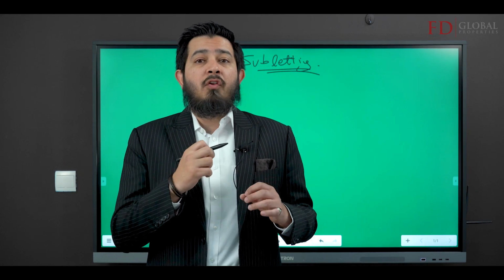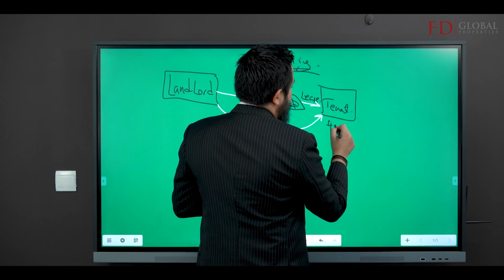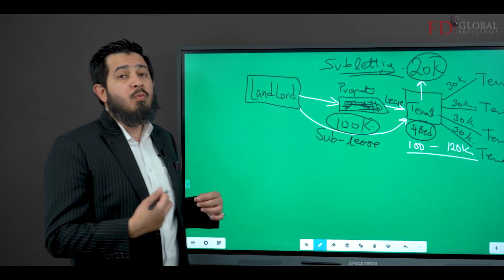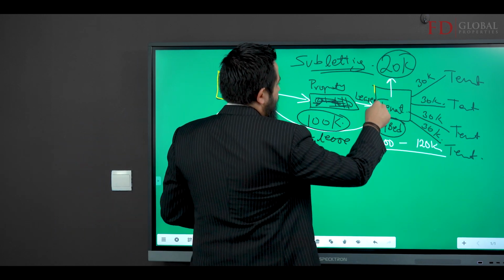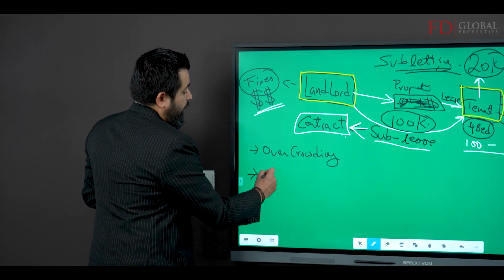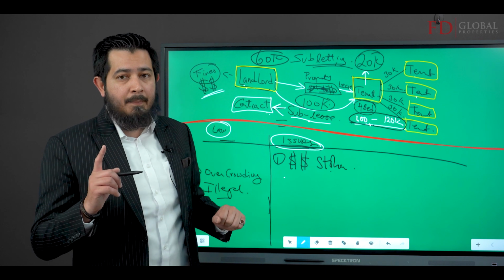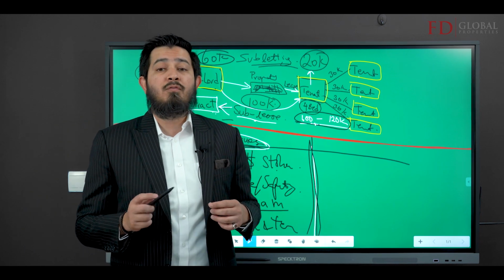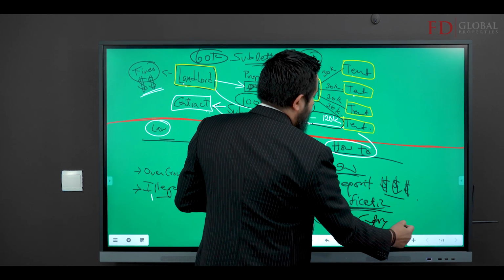Sub-Leasing properties in Dubai Real Estate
✅ Your Property Journey Starts Here! ✨ Looking to invest in Dubai real estate or explore our premium services? Let’s make it happen! 💼
💬 Prefer direct chat? Connect via WhatsApp ➡️

🏡 Why Work With Fahd Dawood?
Join Dubai’s real estate expert and published author, Fahd Dawood, on a journey to property success! With over 15+ years of experience and insights as a fourth-generation Dubai resident, Fahd offers unmatched expertise and passion for property investments. 🌟

🌟 Experience Our Exclusive 5-Star VIP Service
Want an elite, tailored real estate experience?

📩 Stay Ahead in Dubai’s Real Estate Market

Level up your investment strategies with Fahd Dawood’s expert insights! Grab your copies of his must-read books:

🚀 Let’s Turn Your Dreams Into Reality!
At FDG Real Estate, we’re here to guide you every step of the way.
Your address awaits—let’s find it together! 🏙️